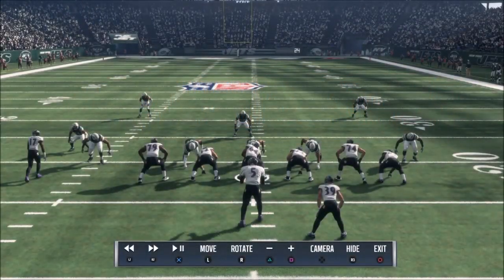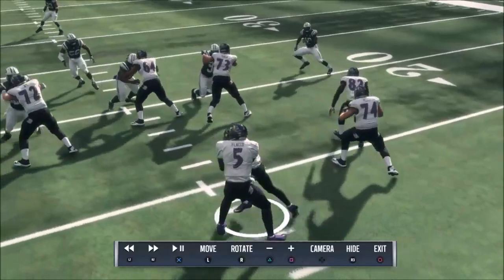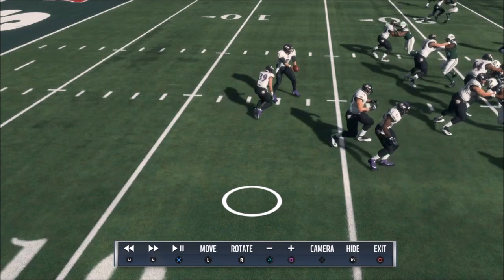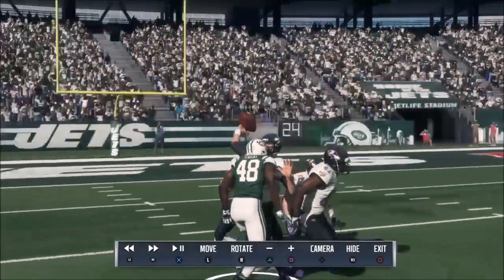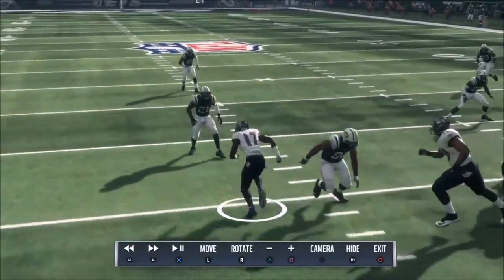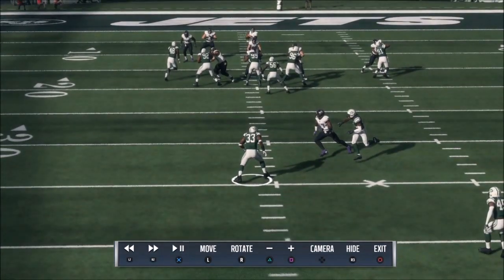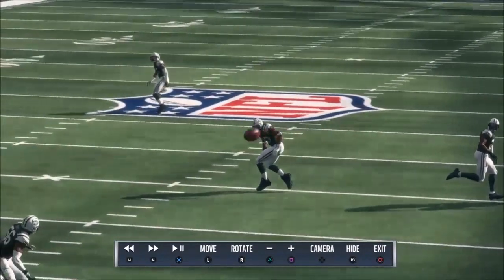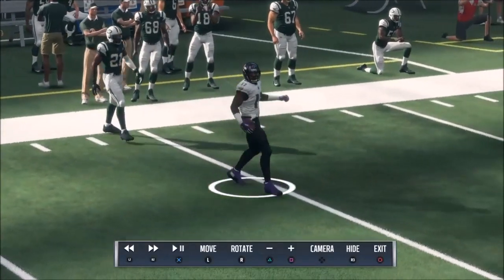Madden 18 - Delayed Blitz Glitch, Zone Coverage Bug Must Be Resolved